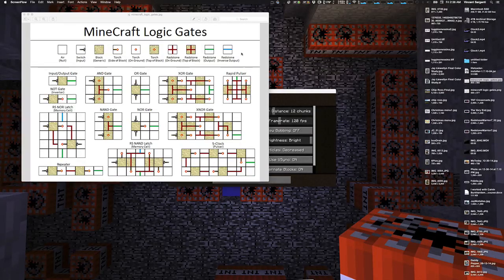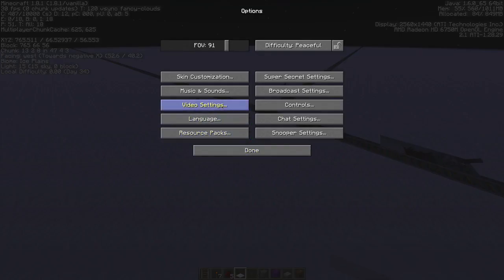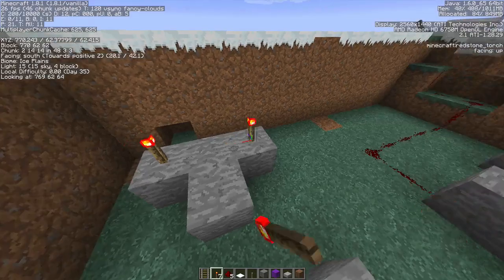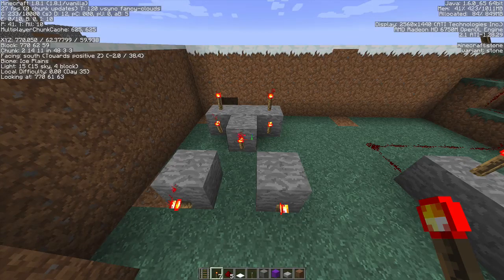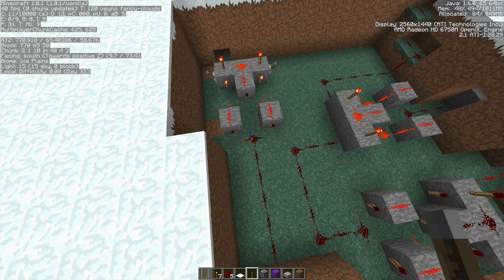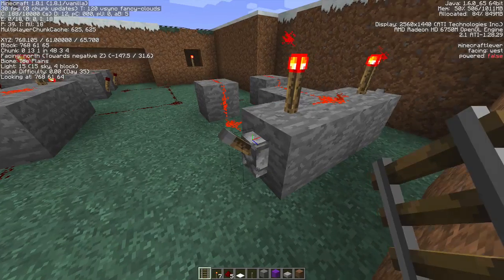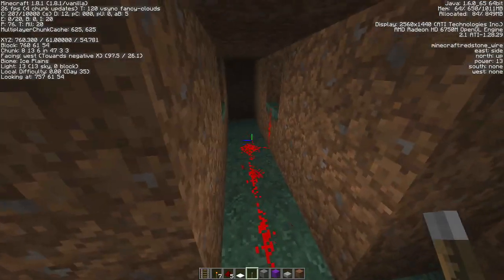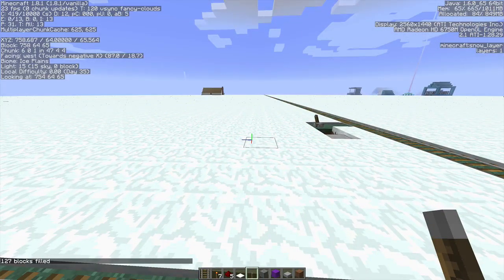Minecraft: Easy Minecart 3-Way Railway Switching System With XOR Gates Tutorial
See how I build the switching system for my minecart rails. I use the XOR Gate. It is easy to use and very effective for multiple track-side switching at railway junctions.  This is neat, clean, compact and gets the job done. See how I do it and learn to do it yourself. When you break it down into smaller components you will see how it makes sense and is not hard to build.